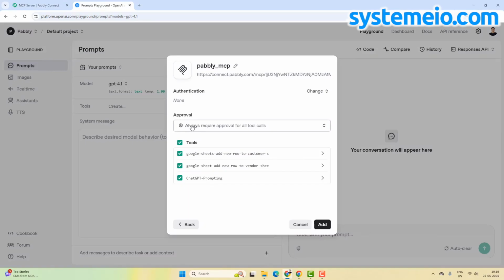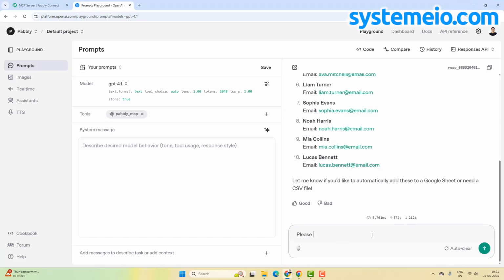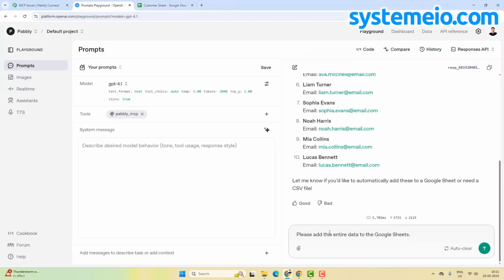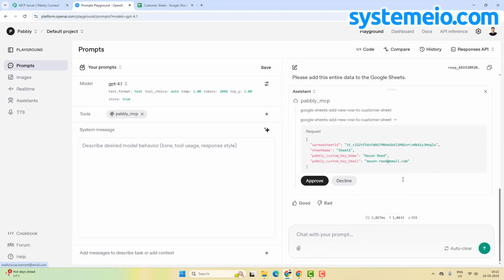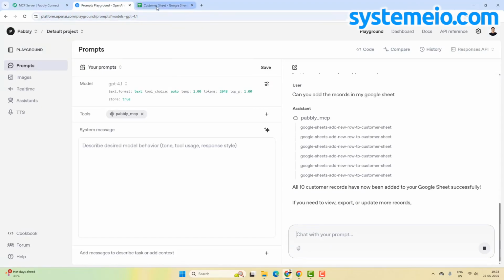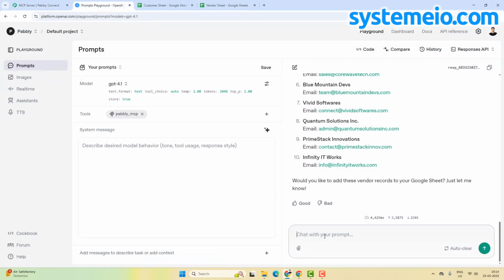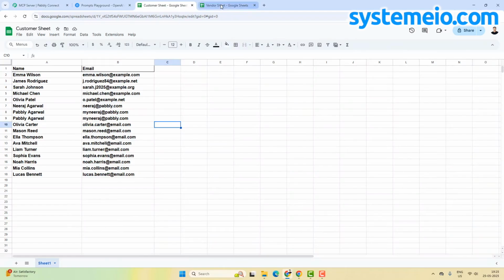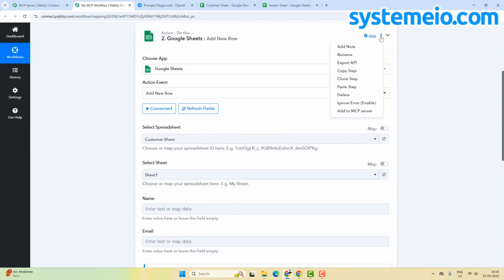Demystifying MCP: Integrating PABBLY CONNECT Actions with OpenAI